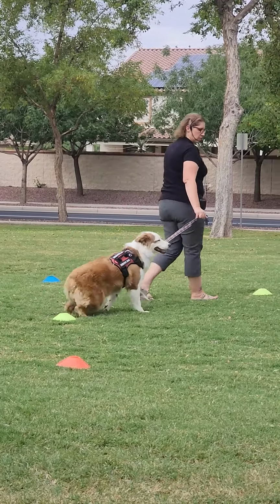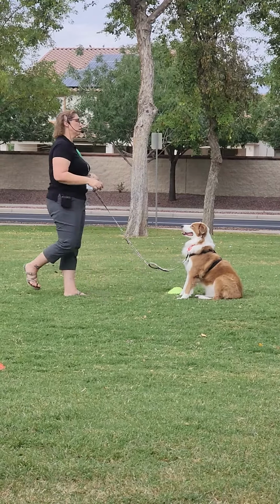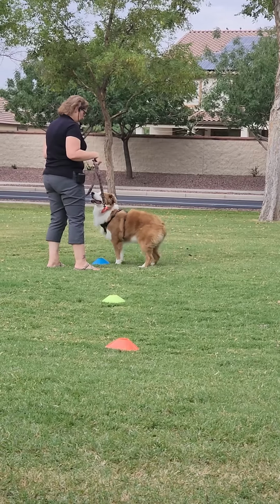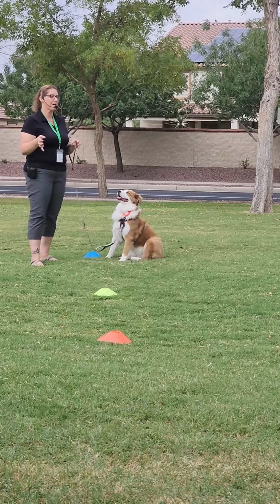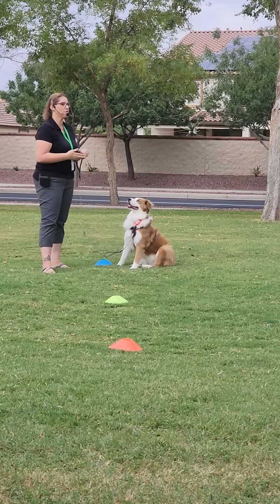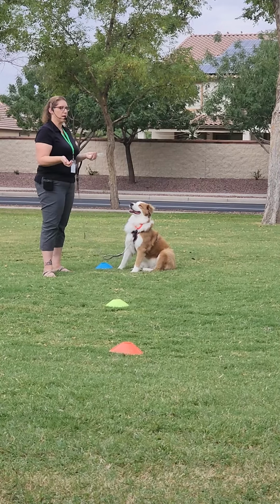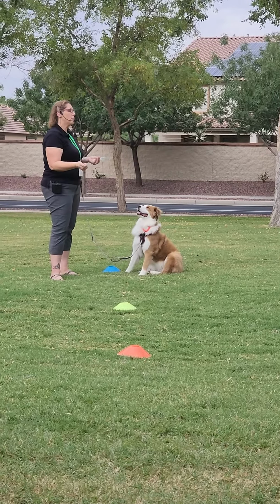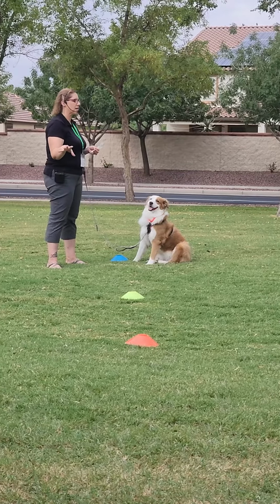Prezi 2: Proofing Stay Intermediate Group Veramonte Park Surprise, AZ